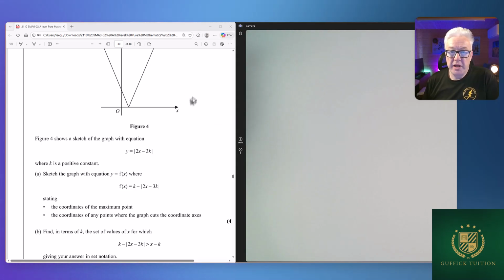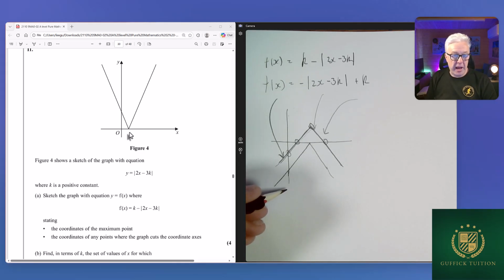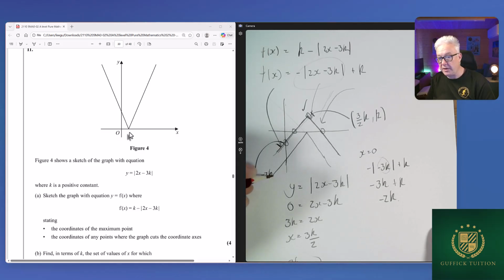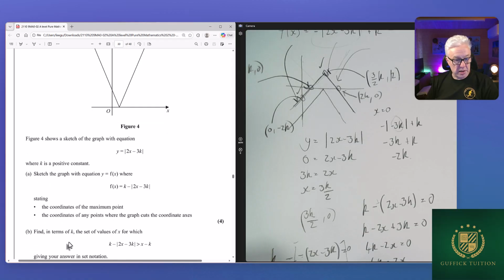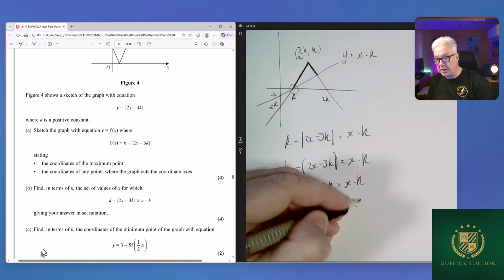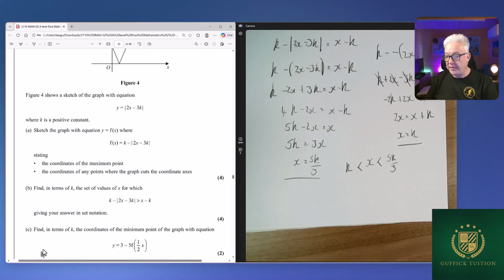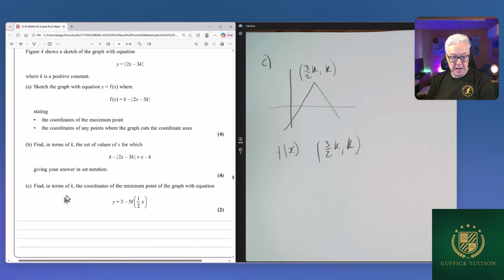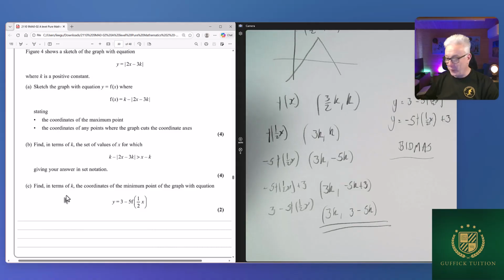Tricky Modulus Function Question (Q11 A-level A2 P2 Edexcel 2021)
📞 𝗕𝗼𝗼𝗸 𝗮 𝗳𝗿𝗲𝗲 𝗰𝗼𝗻𝘀𝘂𝗹𝘁𝗮𝘁𝗶𝗼𝗻 In this video, Lee Guffick works through a multi-part, high-challenge modulus function question from Edexcel A-Level Maths Paper 2 (2021).

This is a deceptively demanding question that tests far more than just sketching a modulus graph. Students are required to combine:

graph transformations,

solving equations involving modulus,

inequalities and set notation,

and careful interpretation of parameters.

Lee shows how to approach this type of question systematically, exactly as an examiner expects — turning what feels overwhelming into a sequence of manageable steps.

You’ll see how to:

Rewrite modulus expressions to clearly identify reflections and translations

Sketch transformed modulus graphs with confidence

Find maximum and minimum points in terms of a parameter

Identify x- and y-intercepts correctly

Solve inequalities involving modulus by combining algebra with graphical insight

Express final answers cleanly in set notation, as required by Edexcel

This is a prime example of an A*-level question where structure, clarity, and interpretation matter just as much as algebra.

⏱️ TIMESTAMPS:

0:00 – Understanding the modulus function and transformations

1:06 – Reflection and vertical translation explained

2:05 – Finding the maximum point of the graph

4:12 – y-intercept and x-intercepts in terms of k

7:27 – Solving an inequality using graph interpretation

11:55 – Writing solutions correctly in set notation

14:03 – Final transformation and minimum point (Part C)

✏️ TOPICS COVERED:

Modulus functions

Graph transformations

Solving equations with modulus

Sketching and interpreting graphs

A-Level exam technique (Edexcel)

💯 EXAM TIPS:

Always rewrite modulus expressions to expose transformations

Use sketches to support inequality questions — they save time and errors

When parameters are involved, keep answers in terms of k throughout

Edexcel are strict on set notation, especially for inequalities